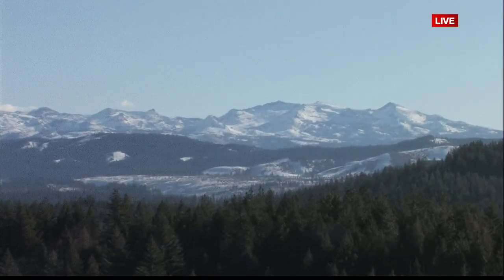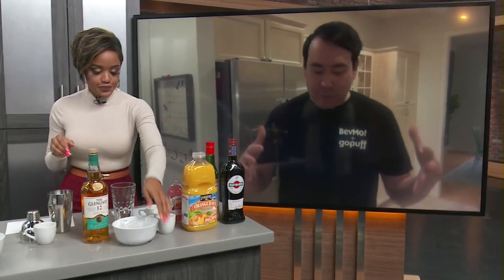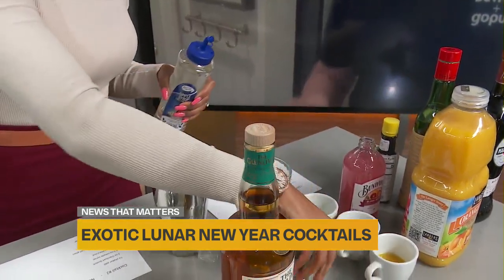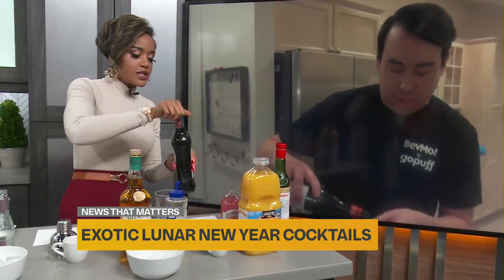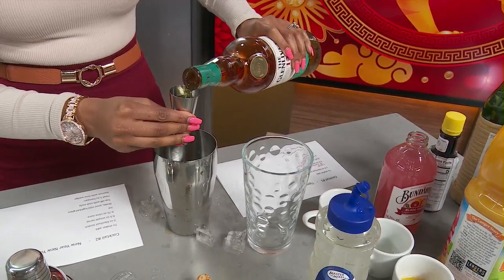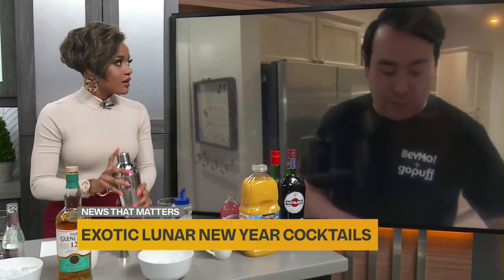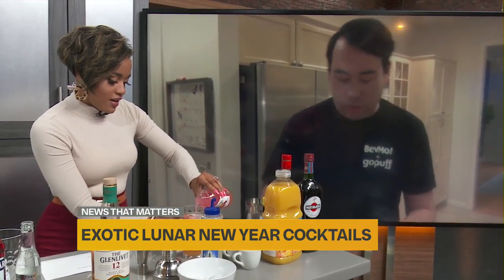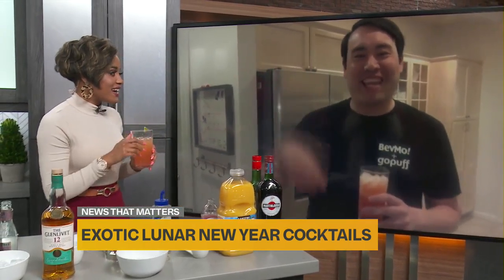Raise A Glass to the Year of the Tiger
Mike Lee with BevMo! and GoPuff shows us how to make drinks inspired by the Lunar New Year.